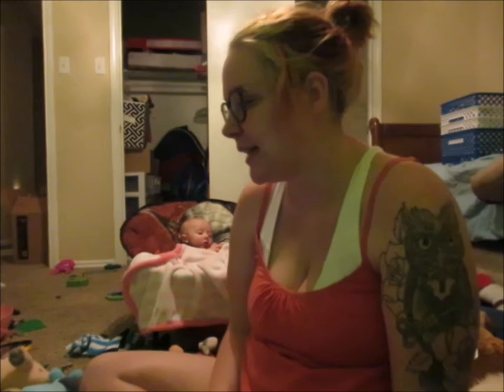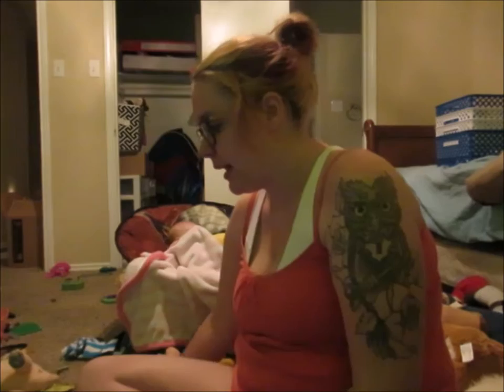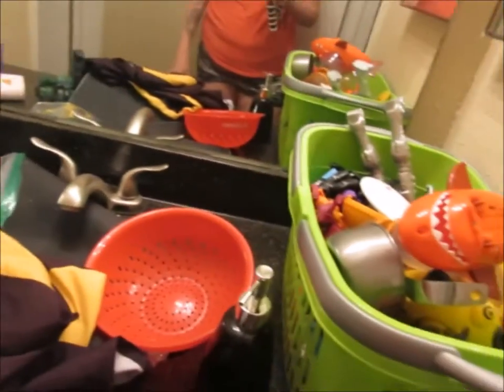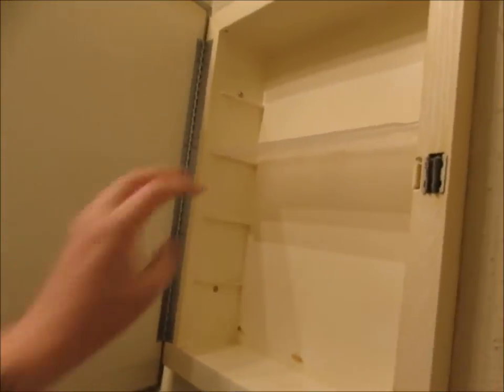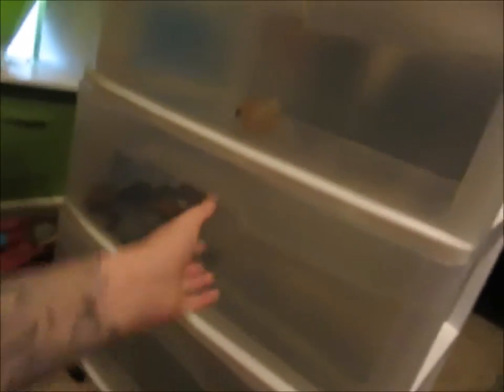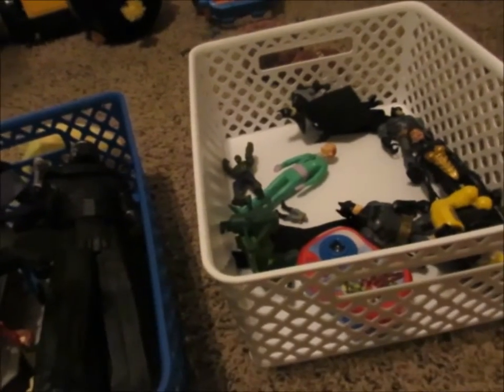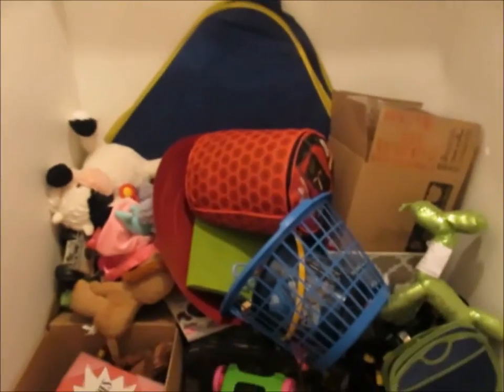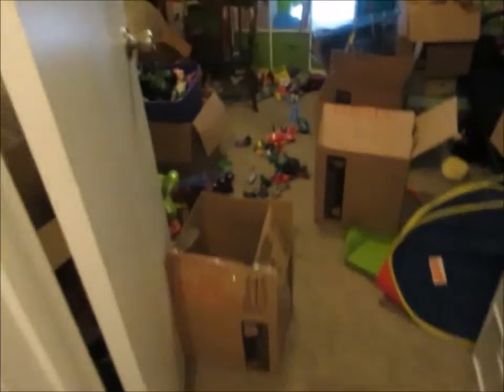UNPACKING 📦 Deklan's Room 📦Part 2 ✌🏻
↪Open!

↪HEY!
↪It's Adams Family TV!

↪A Little About Us:

Kayden - 21 years old. Stay At Home Mom. Photographer. Videographer. Wife
Clifton - 26 years old. Hard Working Man. Loving Dad. Awesome Husband.
Deklan - 4 1/2 years old. Funny, Awesome, Amazing Toddler. Loves Star Wars, TMNT, Avengers, Legos. All American Boy.
Adaline - Born November 22nd, 2016. Our Double Rainbow

Cliff and Kayden started their lives April 15th, 2010. Deklan started his chapter in April 2011. Deklan was born January 5th, 2012. They got engaged, April 15th, 2012.Princess Ninja Baby Adams was born in August 30th, 2012, and was brought into our family at 10 weeks old, in November 2012! YouTube (LiveLaughLoveKayden & MamaKaydenn) was created. (Adams Family TV, became the only channel, in June 2016). Adaline started her chapter in March, 2016. Kayden and Clifton, got married April 15th, 2016. Adaline made her Double Rainbow appearance on November 22nd, 2016.
This is our story, join us for it!

↪ Any products, you see I will try and remember to  post them down below, thanks!